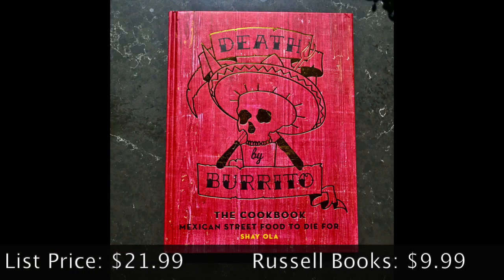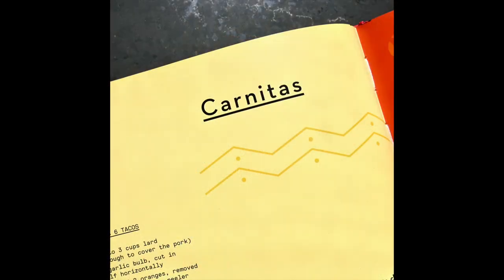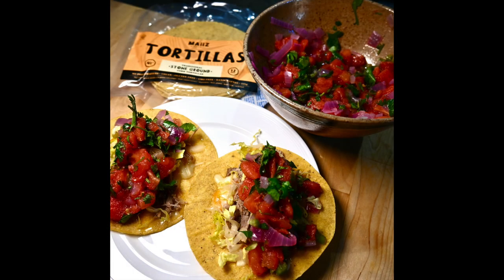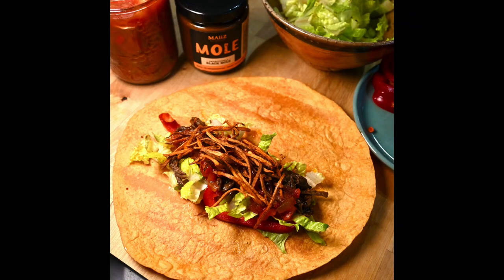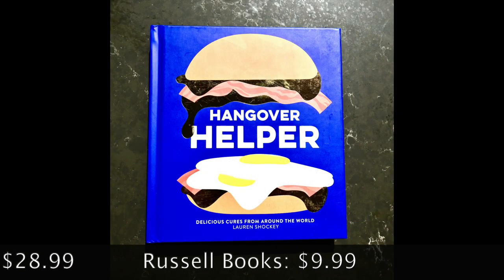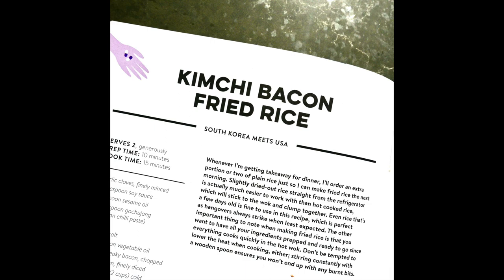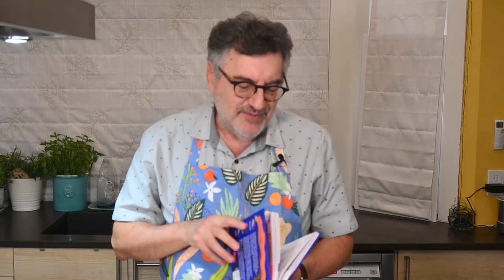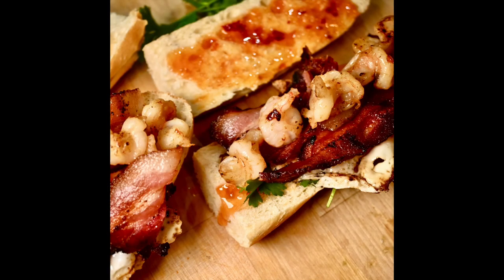Foodie Friday, April 14, 2023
This week on Foodie Friday for Russell Books I feature two cookbooks with great titles. The first is "Death By Burrito, Mexican Street Food To Die For" by Shay Ola and the second one is "Hangover Helper, Delicious Cures from Around the World", by Lauren Shockey. Great books at great prices at Russell Books!